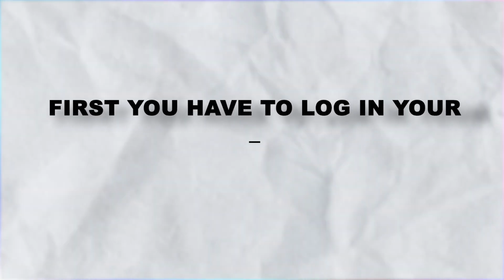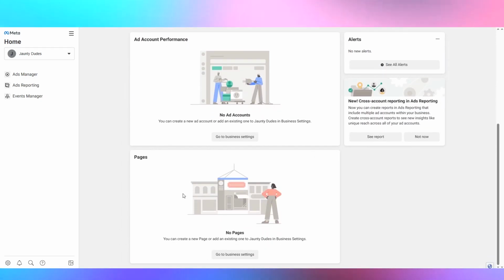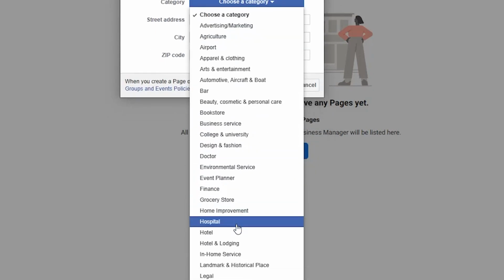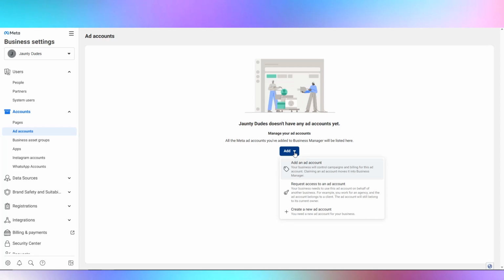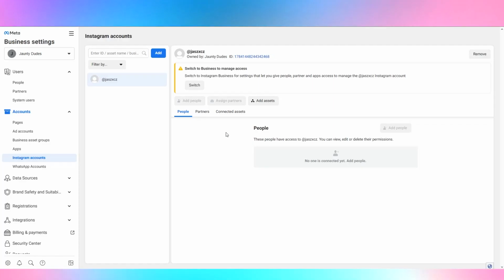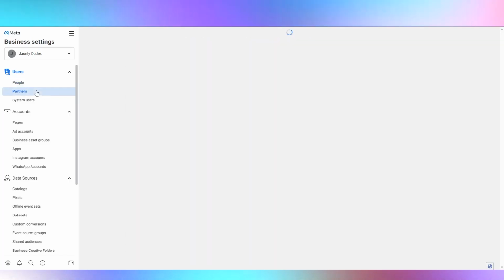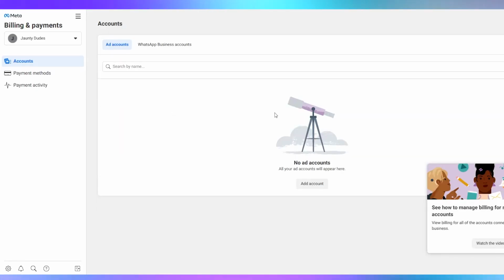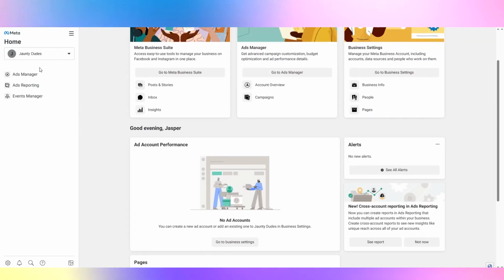How to Set Up Meta Business Manager Account - Facebook Business Manager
In this comprehensive tutorial, we'll guide you through the process of setting up a Meta Business Manager account, formerly known as Facebook Business Manager. A Meta Business Manager account provides a centralized hub for managing multiple Facebook assets, including Pages, Ads, and more.

Discover how to create and set up a Meta Business Manager account effortlessly. We'll walk you through the step-by-step process, explaining each stage in detail. Learn how to navigate the Meta Business Manager interface, add assets, assign roles, and collaborate with team members effectively.

Explore the benefits of using Meta Business Manager. We'll discuss the advantages of consolidating your Facebook assets under one account, streamlining your marketing efforts, and gaining better control over your online presence. Unlock the full potential of Meta Business Manager for your business or agency.

Join us as we demonstrate practical examples and provide valuable tips for setting up a Meta Business Manager account. Whether you're new to Facebook Business Manager or transitioning to the Meta platform, this tutorial will equip you with the knowledge to establish a strong foundation for managing your Facebook assets.